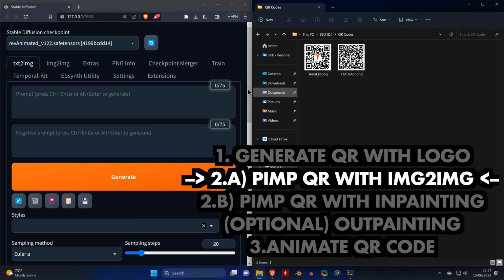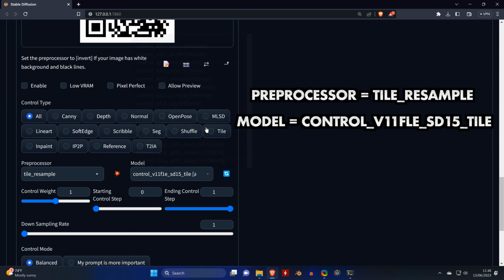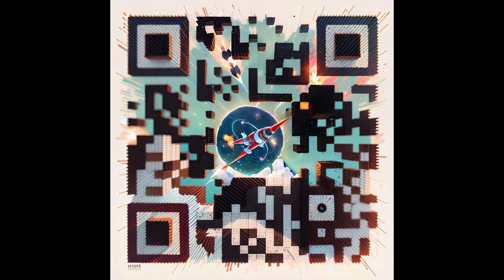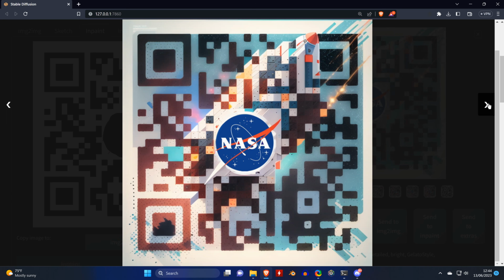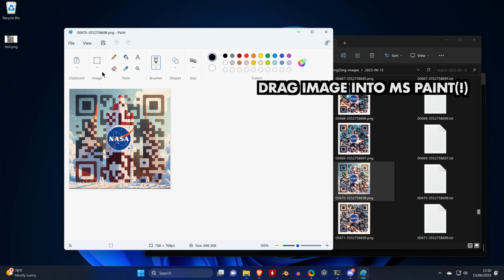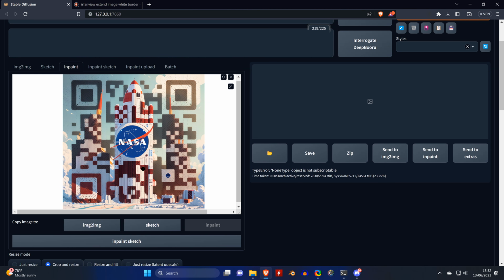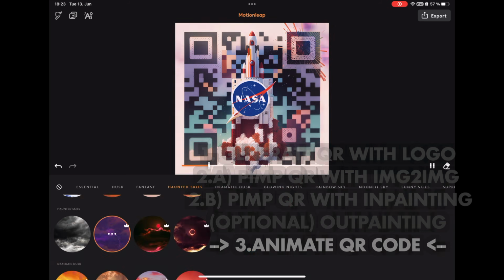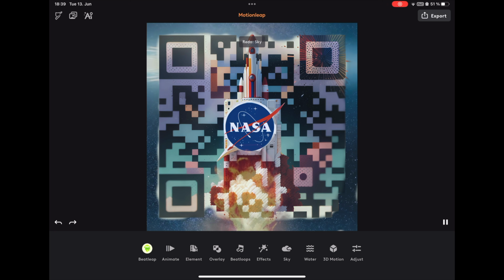Animated QR Codes with Logo! AI, Stable Diffusion and Controlnet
How to create animated QR Codes with Logos with Stable Diffusion and ControlNet. How to create QR Code with Logo with AI.

Prompts:
Find the positive prompts used in this tutorial on Pastebin (due to YouTube not allowing angled brackets in the description)

Find the negative prompts in the post by Specialist_Note4187 on Reddit
Backup for when the Subreddit is down:

Special Thanks to Specialist_Note4187 and meatyminus (and anyone else who contributed) for sharing their knowledge and workflows!

00:00 Examples
00:21 Generate QR code with logo
00:41 QR Code with IMG2IMG (Stable Diffusion)
02:17 QR Code with Inpainting (Stable Diffusion)
03:37 Using Inpainting to outpaint the QR Code
05:19 Animate QR Code
06:17 Plot Twist